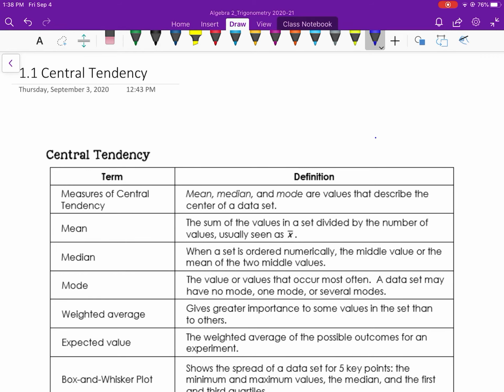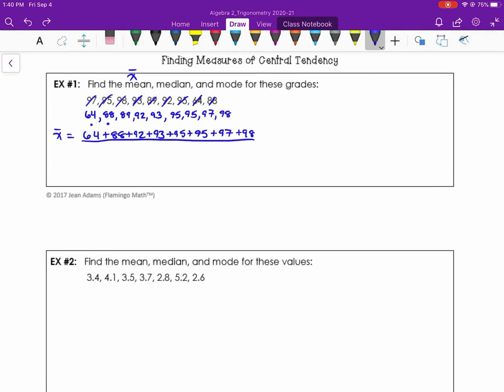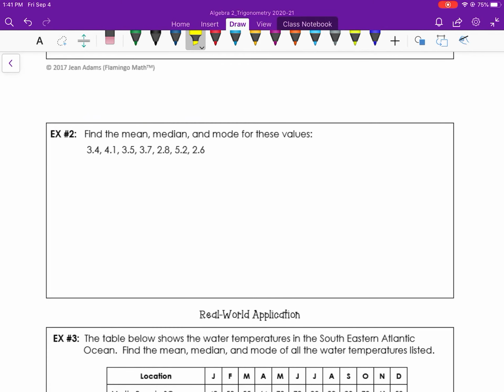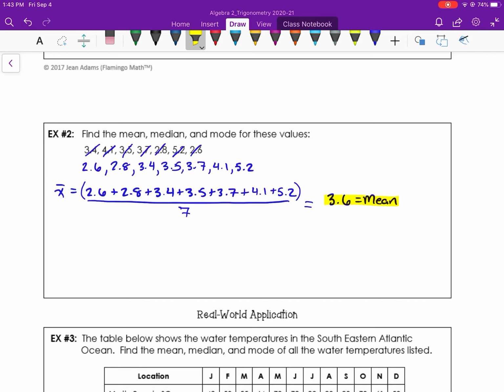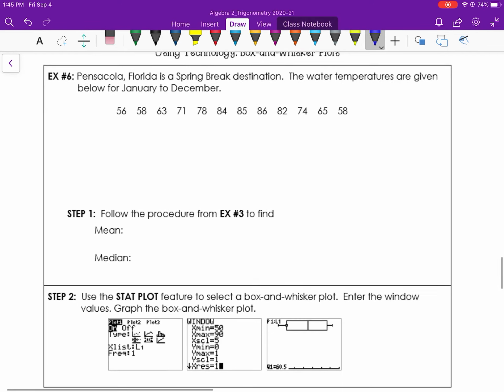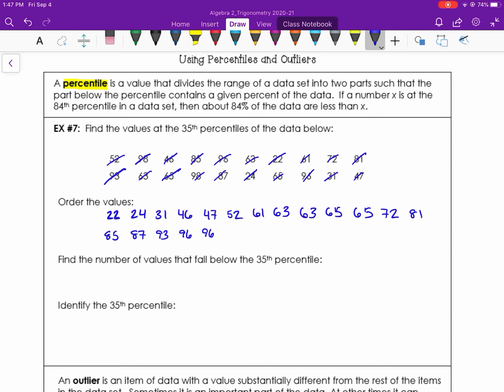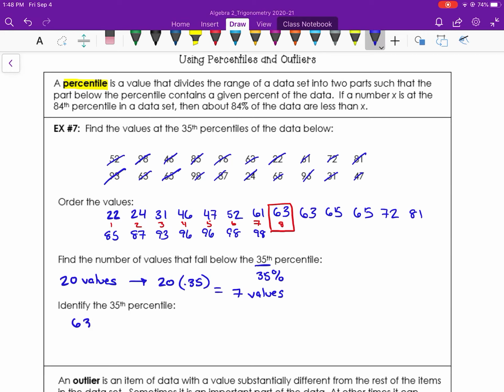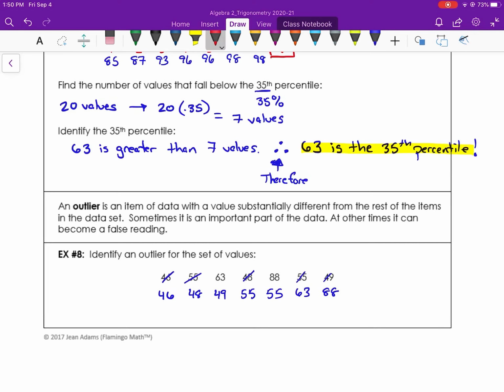1.1 Central Tendency - Part 1 - Alg2/Trigonometry